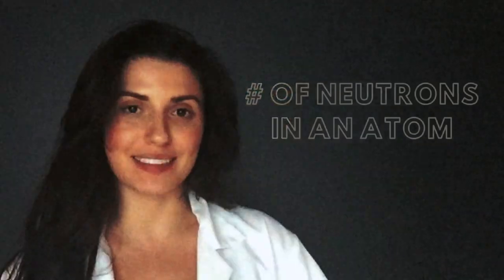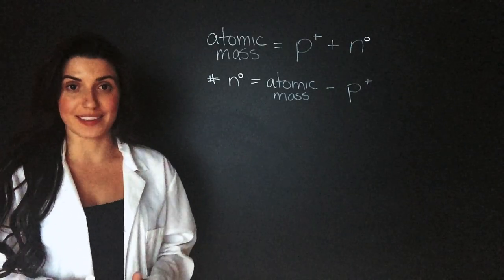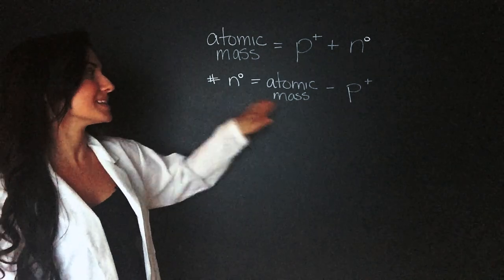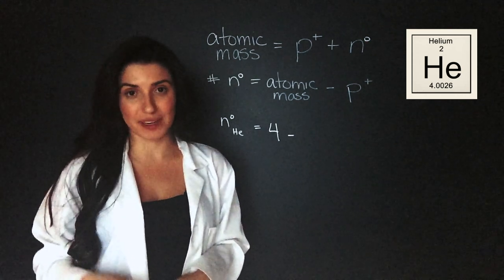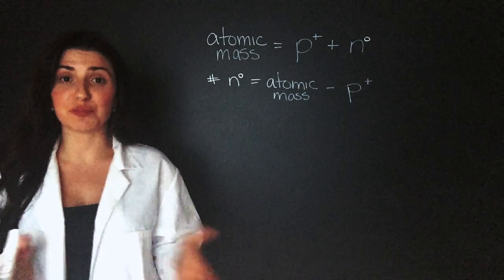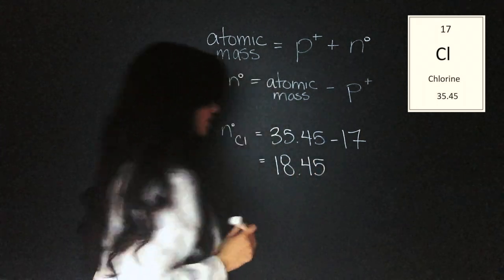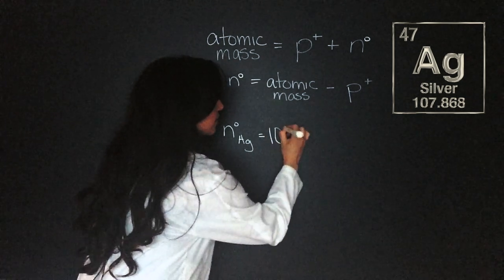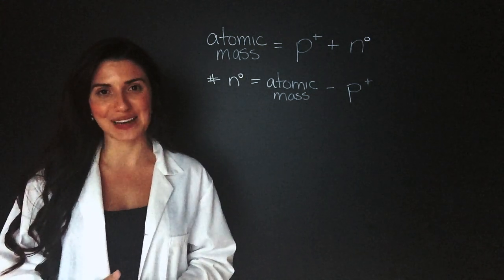How to Calculate # of NEUTRONS in an Atom | Chemistry with Cat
An atom's nucleus holds its atomic mass. The nucleus holds the PROTONS and NEUTRONS, not electrons! In this video we learn how to calculate just how many neutrons are in an atom using atomic mass! We'll do examples with Helium, Chlorine, and Silver. I encourage you to do the first 20 elements on your own or just some elements you like and care about!